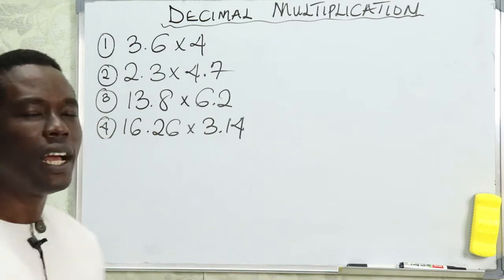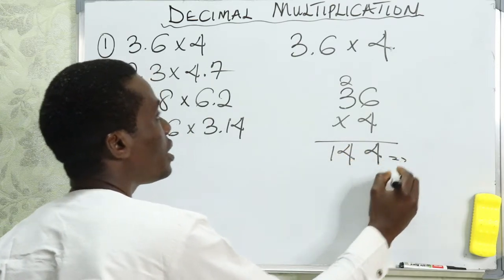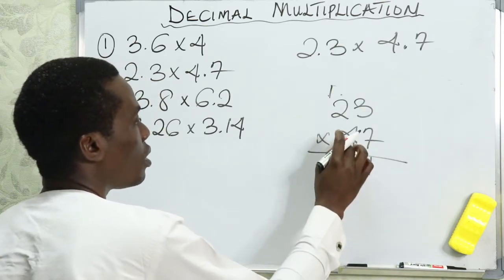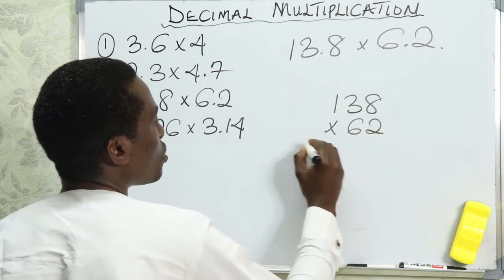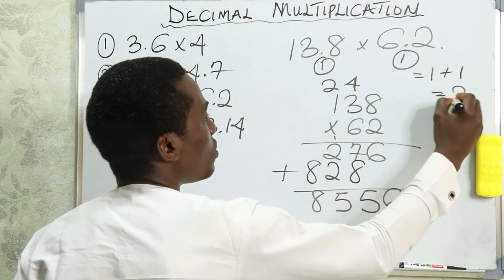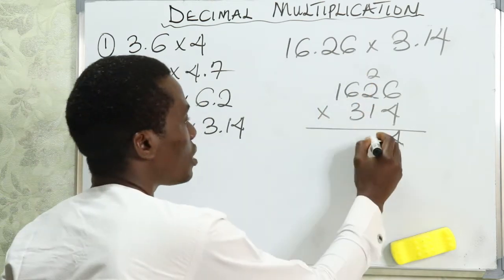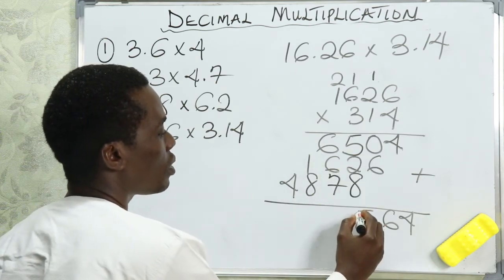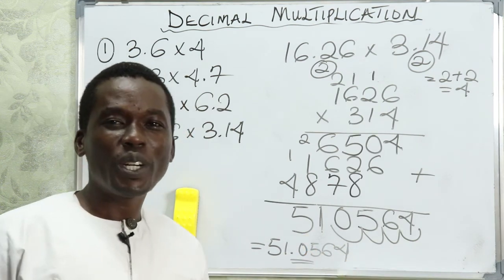How to Multiply a Decimal by a Decimal | Multiplying Decimals Made Easy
Struggling with multiplying decimals? Don't worry, you're not alone! This video will break down multiplying decimals into simple, easy-to-understand steps. No more messy calculations or confusing instructions! We'll even cover some handy tricks and tips to make decimal multiplication a breeze.
Learn everything you need to know about multiplying decimals, including:
1. Understanding place value and decimal points
2. Lining up your numbers correctly
3. Multiplying digit by digit
4. Placing the decimal point in your answer
5. Avoiding common mistakes
6. Practicing with sample problems
Perfect for students, teachers, and anyone who wants to master this essential math skill!

In addition, to multiply decimals, firstly multiply as if there was no decimal, secondly, count the number of digits after the decimal point to the right, thirdly, add the decimal numbers counted and finally apply the added number of decimals in the result. This should be counted from the right to the left-hand side of the result.

Get ready to put your thinking cap on! 🇨🇦 This video features a challenging math problem straight from Canada. Can you solve for a/b and conquer this brain teaser?  Whether you're a math whiz or just enjoy a good mental workout, this video is for you. Follow along as we analyze the problem, explore different approaches, and ultimately find the solution. Are you ready to prove your skills and impress your friends?

ABOUT THIS CHANNEL:
On this Channel we will present:
1. Mathematics topics for Olympiad Maths Competition, GCSE, SAT students
2. Mathematics topics for senior secondary school
3. Mathematics topics for university students
4. Solve Mathematics past questions etc.